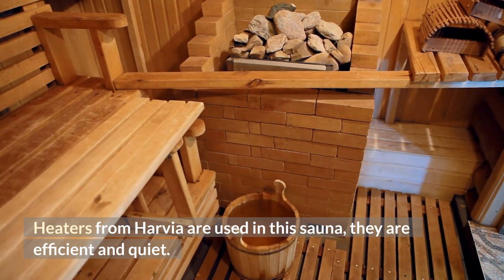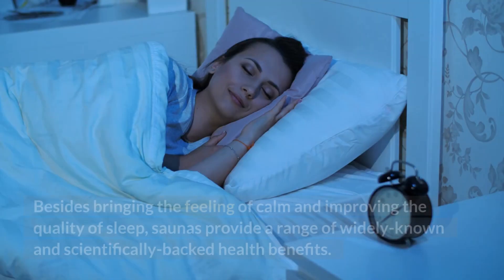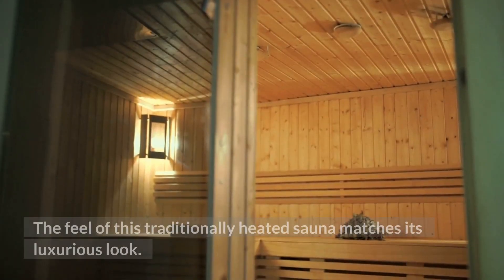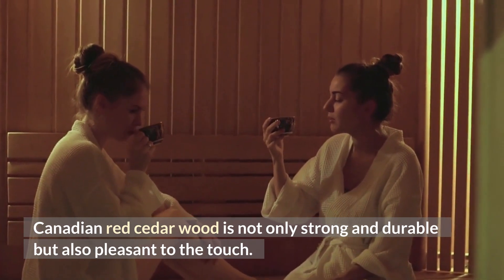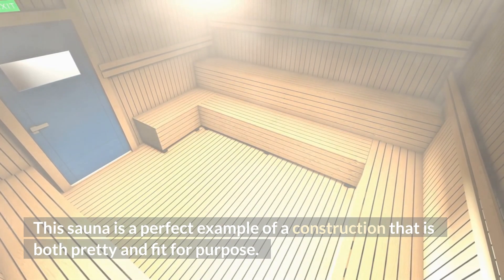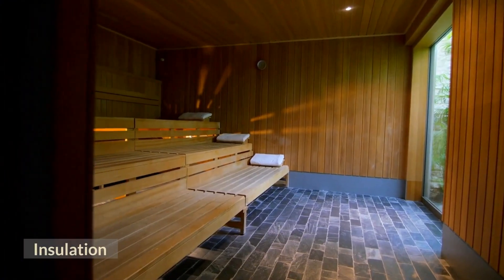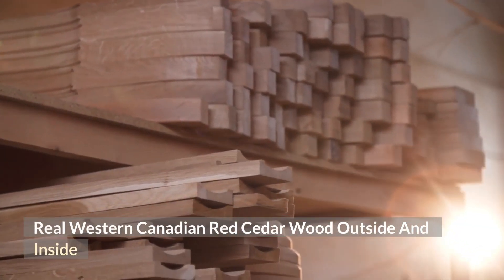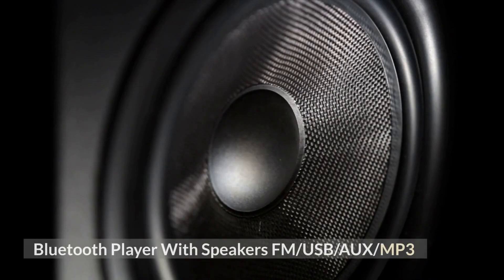SunRise 4C Peak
Corner saunas are typically space-efficient, but that’s not the only reason to buy this particular sauna.

This corner sauna for up to four people would be an excellent part of any home where well-being is important.

Heaters from Harvia are used in this sauna, they are efficient and quiet.

Glass panels allow increased visibility for those who want to see what’s happening outside.

Besides bringing the feeling of calm and improving the quality of sleep, saunas provide a range of widely-known and scientifically-backed health benefits.

The feel of this traditionally heated sauna matches its luxurious look.

Canadian red cedar wood is not only strong and durable but also pleasant to the touch.

This sauna is a perfect example of a construction that is both pretty and fit for purpose.

An outdoor sauna ought to be robust and this sauna is an example of a sauna that will stand the test of time.

Double Roof ( Flat Roof + Outdoor Roof With Asphalt Shingles, Choose Peak Or Slope Design)
Insulation
Real Western Canadian Red Cedar Wood Outside And Inside
Harvia Heater
Eco-Certified
Non-Toxic
Bluetooth Player With Speakers FM/USB/AUX/MP3

INTERIOR SPECIFICATION
Depth: 59"
Height: 73"
Bench: two 58" x 22"

EXTERIOR SPECIFICATION
Front wall: 38"
Two Back walls: 2 x 61"
Two Side walls:: 2 x 33.5"
Height: 96"

ROOF SPECIFICATION
Roof Width: 75"
Roof Depth: 75"

UNIT WEIGHT
Number of Boxes: 5
Product Weight: 925 lbs
Shipping Weight: 975 lbs

FEATURES
Adjust. Temp.: 0-189 F
Heaters Type: Electrical Heater
Timer: 0 - 60 mins

POWER USAGE/AMPS
Amperage: 20 Amp
Plug: NEMA 6-20p
Voltage: 220/240  V
Electrical Heater Wattage: 4500 W